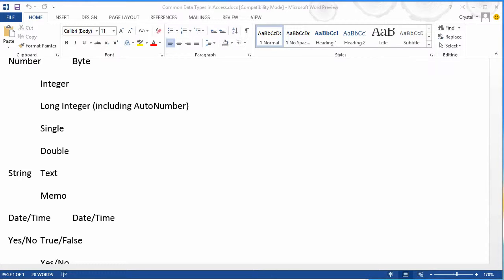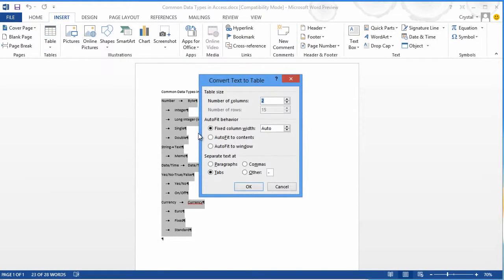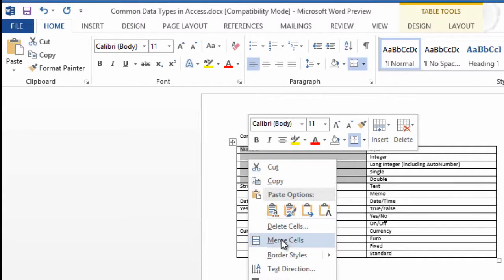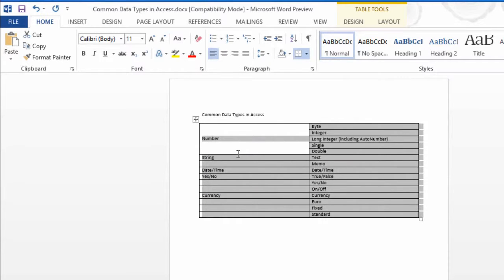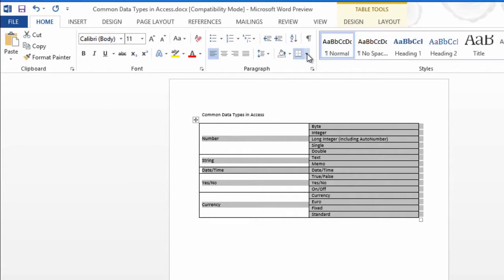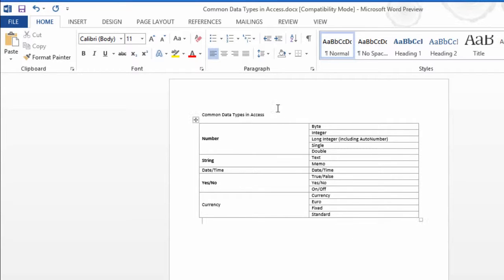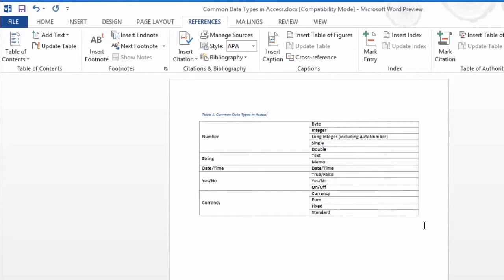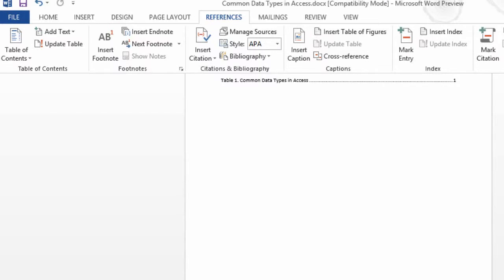Word Tip: Create Table from Text, Table of Tables (cc)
How to convert text to a table, merge and center cells, add borders, and create a Table of Tables in your Word document. Word 2013, Word 2010, and Word 2007.

Microsoft Community Video Tips -- Playlist Index

 original music by JD Live

Jerome Dixon, Houston Texas - great singer/songwriter/perfo